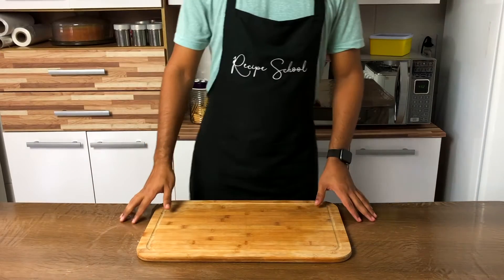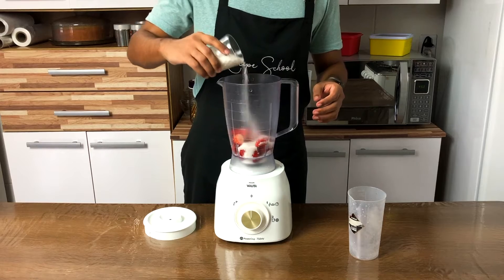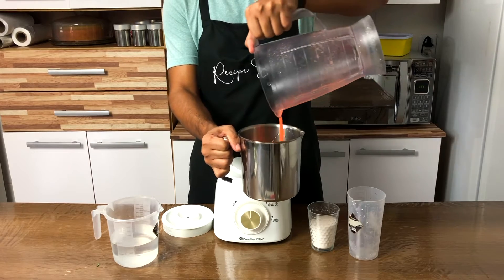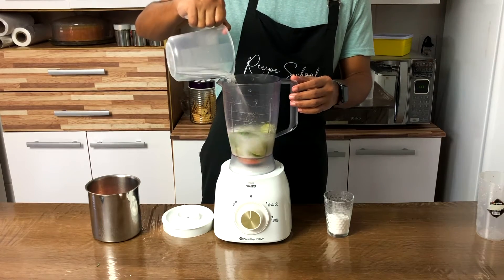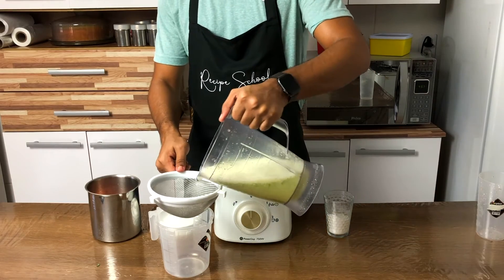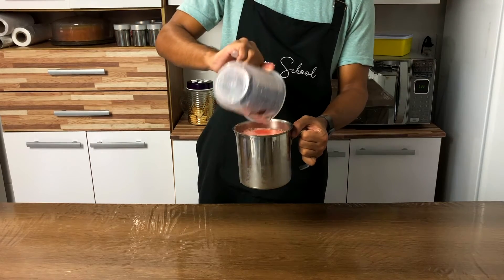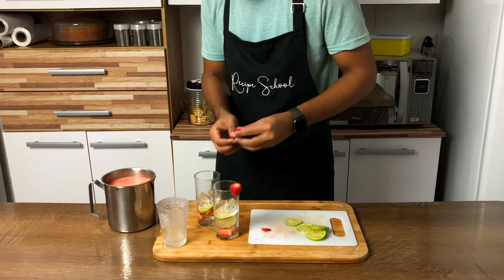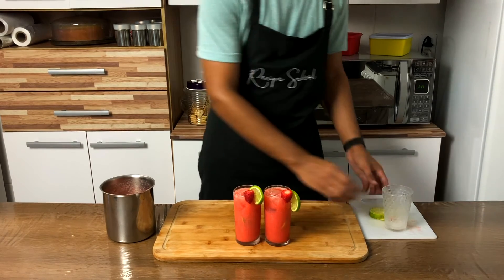Strawberry Lemonade | Recipe School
Bring more flavor to your lemonade. Try adding some strawberries.